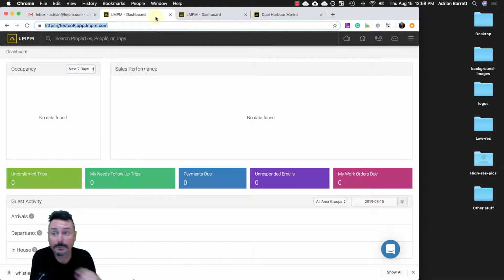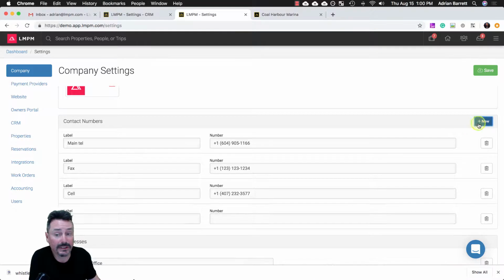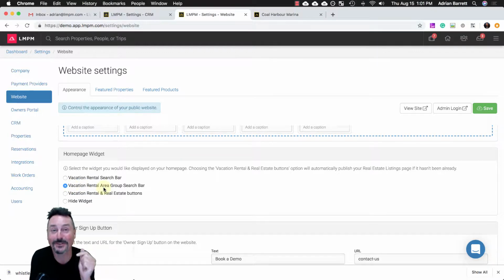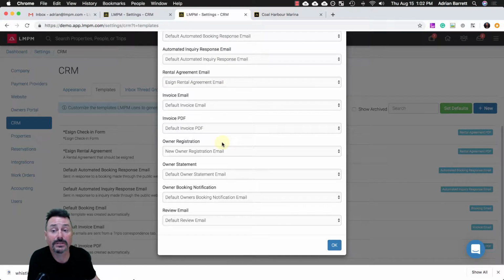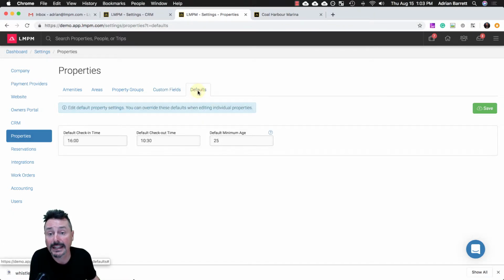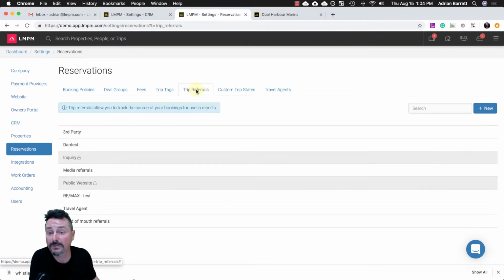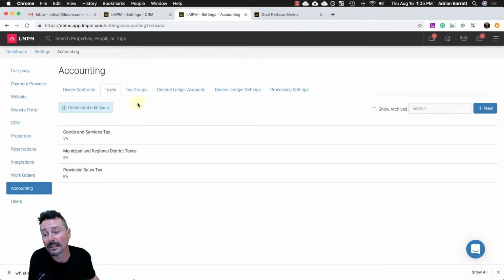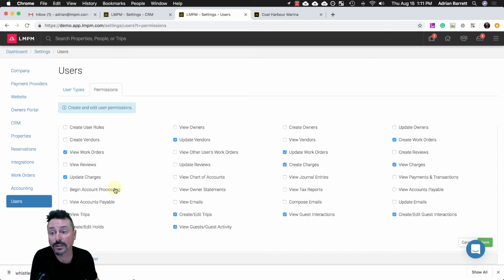#002* - A very quick overview of LMPM settings